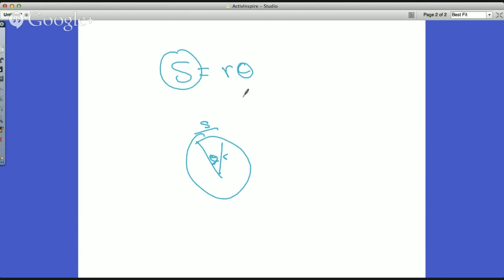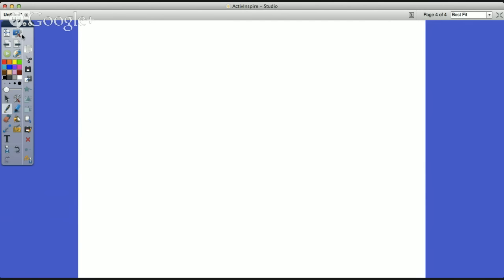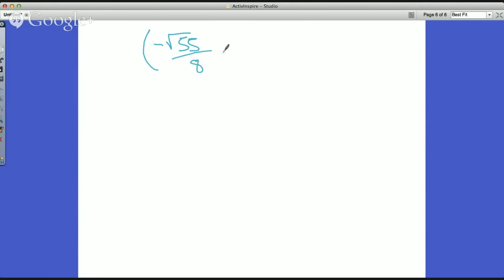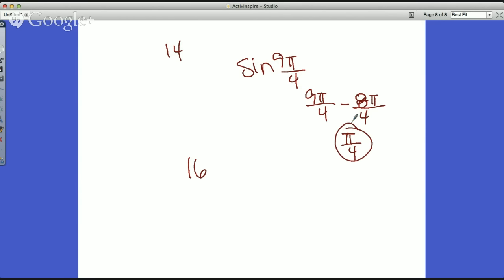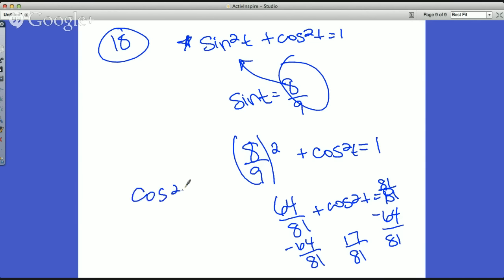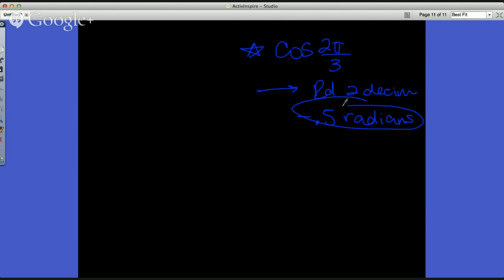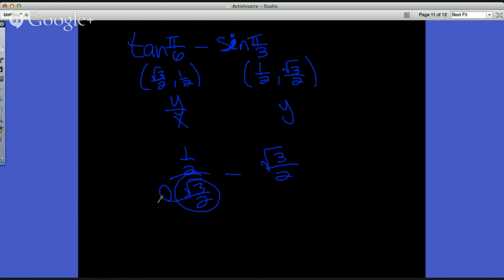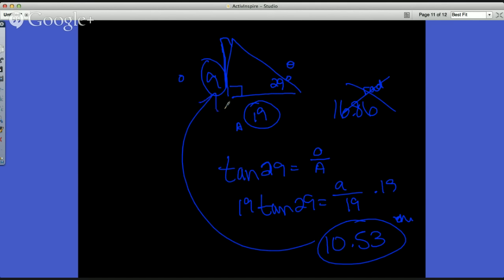Algebra 3 4.1-4.3